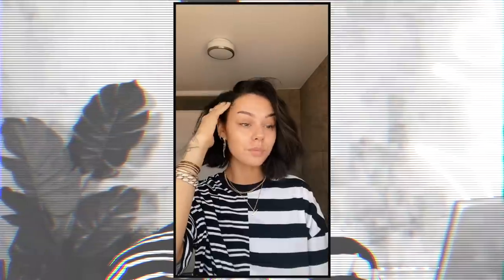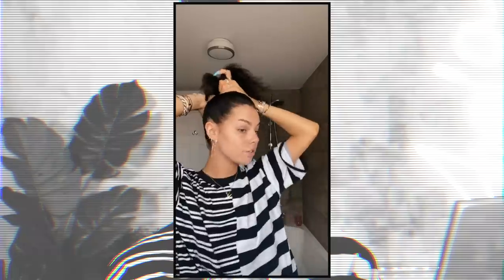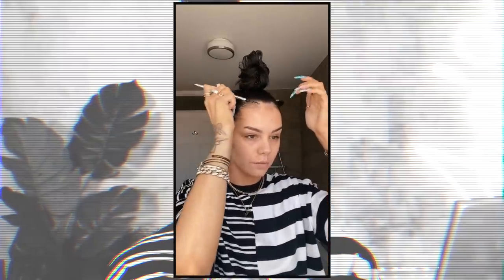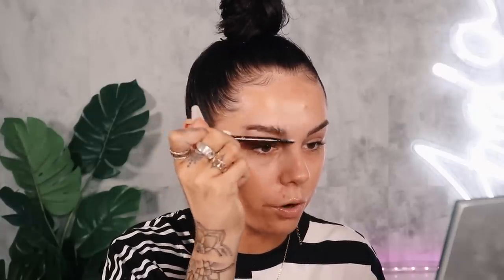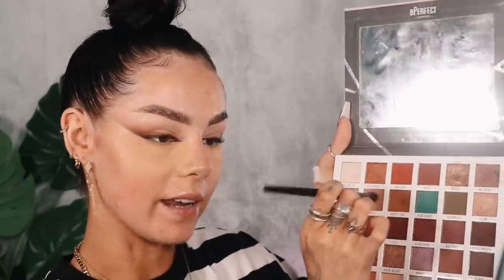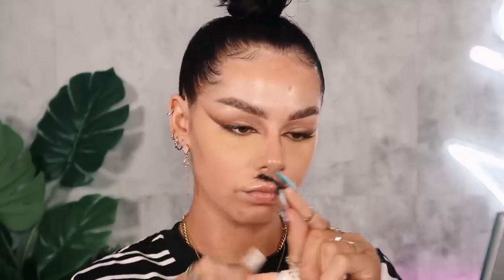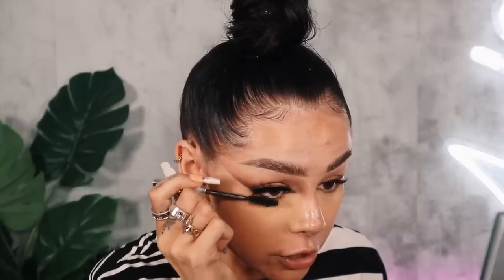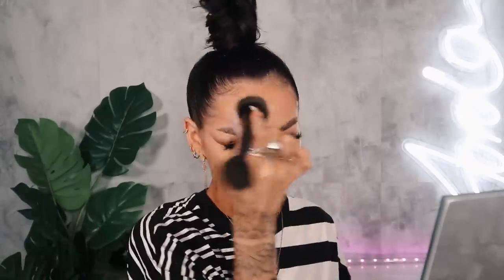FULL GLAM MAKEUP TUTORIAL & HIGH BUN ON SHORT HAIR TUTORIAL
PRODUCT DESCRIPTION

Got 2 B Glue
Hourglass Eyebrow Pencil in Ash or Makeup Revolution Microblade Pencil in Dark Brown
Plouise Base in Rumour 2
B Perfect Clientele Eyeshadow Palette
Maybelline Collosall Mascara
Tatti Lashes in TL6
Estée Lauder Double Wear Concealer in 2N or Loreal Infallible Concealer in Bisque
Nars Radiant Longwear Foundation in Vanuatu or Revoon Colorstay in 130
Primark Foundation and Contour Stick in Caramel
Makeup Revolution Banana Scented Baking Powder in Banana
Estée Lauder Bronze Goddess Bronzer or Milani Baker Bronzer in Soleil
Loreal Life's a Peach Blush
Estée Lauder Bronze Goddess Highlighter Gelee in Heatwave or Beauty Bay Highlight Palette
Rimmel Lip Liner in Cappuccino
Morphe Lipstick in First Base
Dior Lip Maximizer in 03
Skindanavia Bridal Setting Spray

c/o M&C Saatchi Social
36 Golden Square
London
W1F 9EE